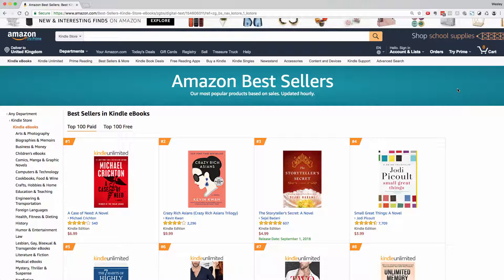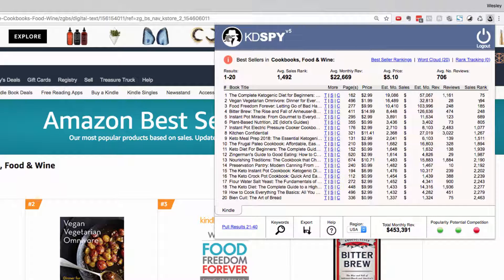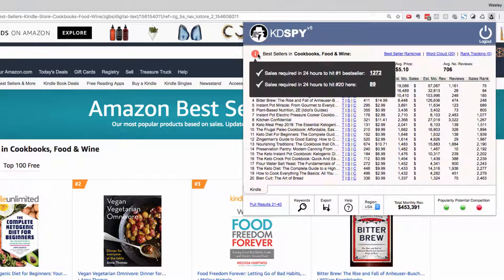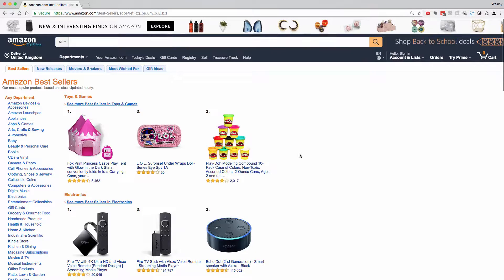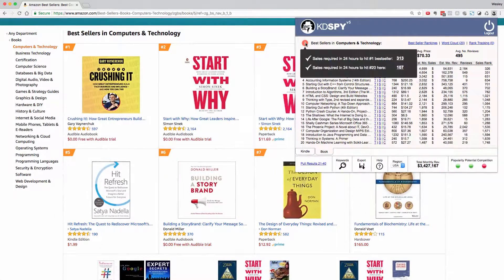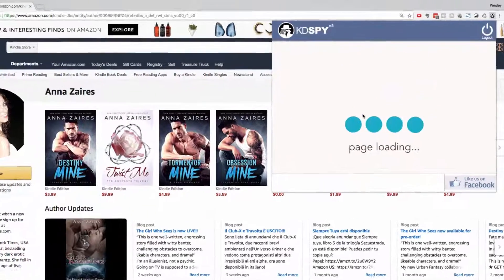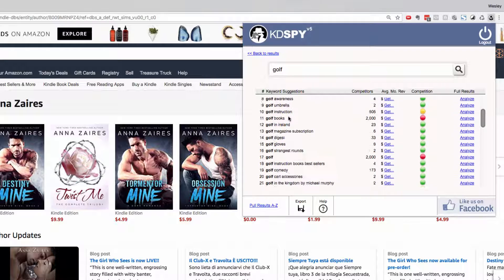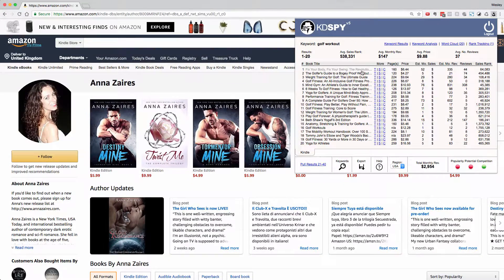KDSPY v5... Power Tool For Authors... The Only Browser Tool for Niche and Keyword Research!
What is KDSPY?

The Power Tools for Authors!

Revenue metrics, keywords, competitor research, book tracking, and more at your fingertips – all in your favourite browser.

The only software tool for niche and keyword research!

Why do over 30,061 fiction & non-fiction – AND hundreds of bestselling authors use KDSPY?

Because many have grown their platform, their book sales, and their income by leveraging the research tools and competitor insights gained with KDSPY.

And here is how it works:

✅ KDSPY sits in your browser as your book research assistant: Unlike isolated software applications buried on your computer, KDSPY sits in your browser and becomes your – 24 hour on-demand – research assistant when you're browsing Amazon.
✅ Reverse engineer the bestseller categories in a single click: When you want a detailed breakdown of any of the 25,000+ Kindle or book categories on Amazon – click on KDSPY from within your browser. In a few seconds, you'll know the competitor landscape of that category, the potential est. profit you could make there with a first-page listing – plus, you'll have a detailed breakdown of each book's important metrics.
✅ See how many books you need to sell in 24 hours to rank #1-20: For Amazon's algorithm to pay attention to your book, you must sell a certain amount of copies in 24 hours to get a category ranking. Once you've identified an ideal category based on revenue potential, a simple roll over with your mouse on the red 'information' icon reveals the estimated daily sales you'll need to compete for a first-page position.
✅ Discover the popular trends & keywords in any book category: What better way to find bestselling niches – and get ideas for your next book – than by modelling what's already working for other successful authors. KDSPY shows you the popular trends in any market, reveals the bestselling niches to go after – and even gives you a world cloud to help you write a compelling book title.
✅ Analyse keywords in-depth for profit and ranking potential: Do any keyword search in KDSPY itself and instantly get its profit potential along with 100's of additional (A-Z) keyword suggestions – all exportable for AMS ads. Alongside, you'll get competitor counts and their est. monthly revenue. Our keyword analysis feature drills down even further to reveal the likelihood of ranking in Amazon for it, too.
✅ Spy on other authors & publishers and model their bestselling books: KDSPY can analyse any author page and tell you in seconds all their statistics. Just a single click will show you the Sales Rank of all their Kindle, paperback, hardcover and audiobooks, their estimated sales, and total revenues broken down by individual book type.
✅ Track the sales rank & revenue of any book over 30 days: Keep track of as many Kindle, paperback & hardcover books as you'd like with our book tracking feature. KDSPY pulls the Sales Rank of your competitor's books (automatically) daily, then displays their performance in chart form, along with their est. daily sales and monthly revenues.
✅ Supports data from 12 country specific Amazon Kindle stores: Use KDSPY from anywhere around the world. KDSPY however, also gives you 'country-specific' data from Amazon stores in; USA, UK, Canada, Germany, Australia, Italy, Spain, France, India, Japan, Mexico & Brazil.

Funnel Details

KDSPY v5 License - $69
✅ KDSPY Instant Download & Install – The Fastest "One-
Click" Book Research Software
✅ Free Updates & Software Integrations (There's been
329 updates already since 2014)
✅ BONUS #1: The Book Publishing Cheatsheets
✅ BONUS #2: Create an Author Website Course
✅ BONUS #3: Book(s) ROI Tracking Spreadsheet